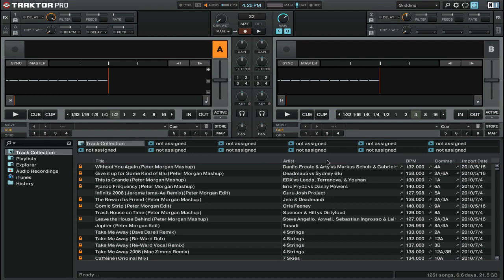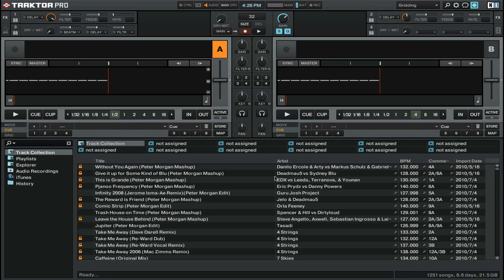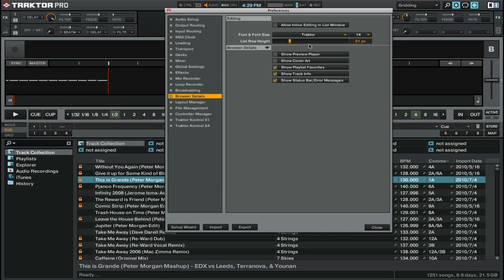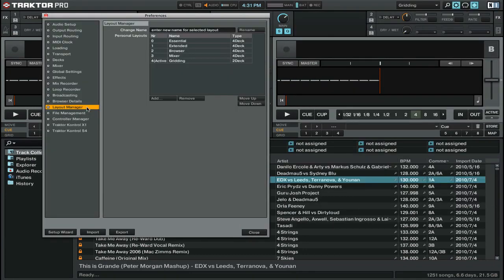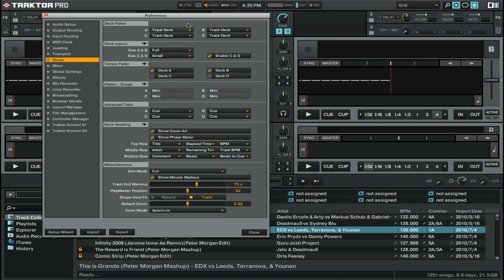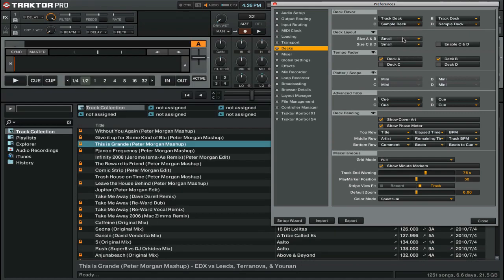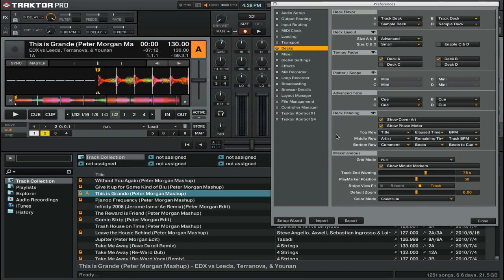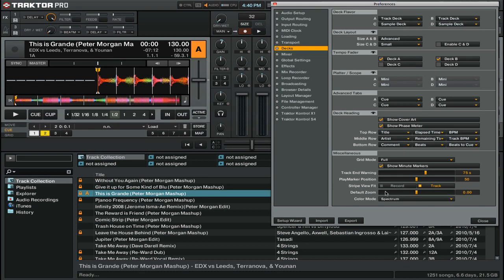How to DJ with Traktor Pro 2: Part 2 - Browser and Layout Configuration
Learn how to customize Traktor Pro 2's user interface in the second part of our How to DJ with Traktor Pro 2 video series.